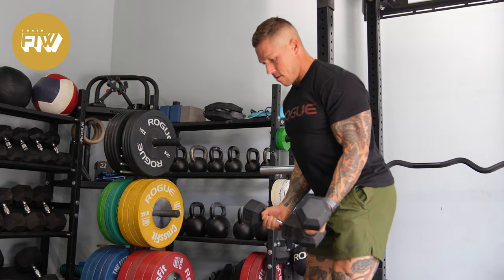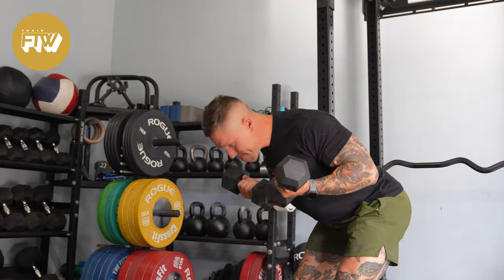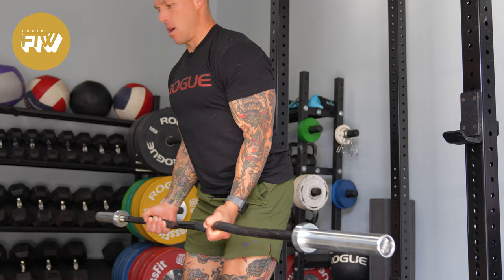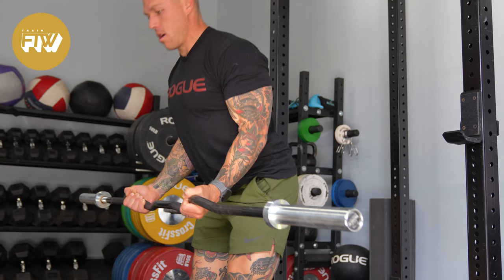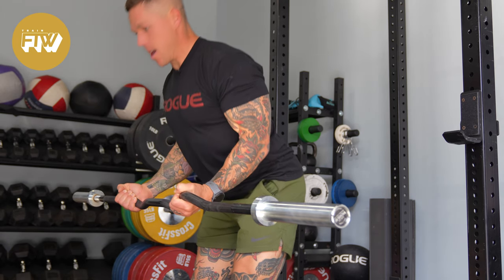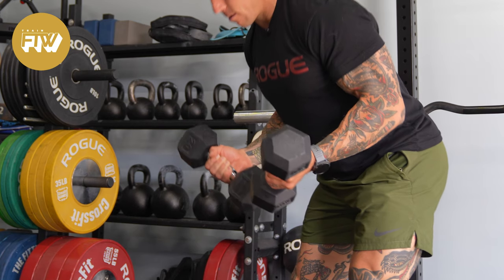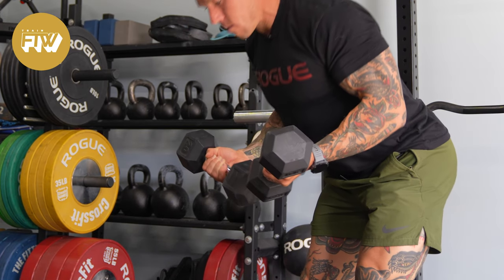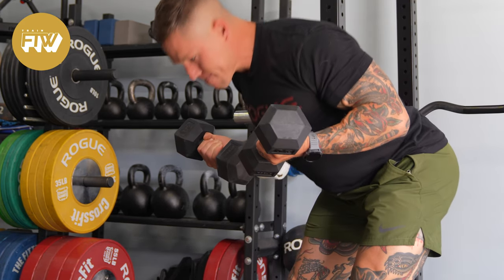Lean In Biceps Curl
Check out TrainFTW's YouTube channel for over 2000 exercise demonstration videos uploaded weekly. If you are at home in your garage gym or at a big box gym, these videos will assist in getting you moving!